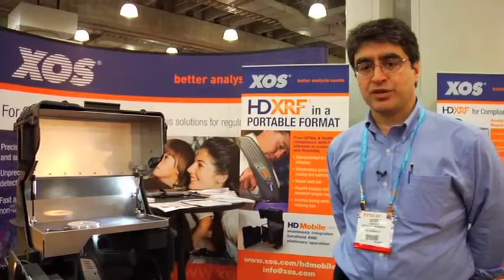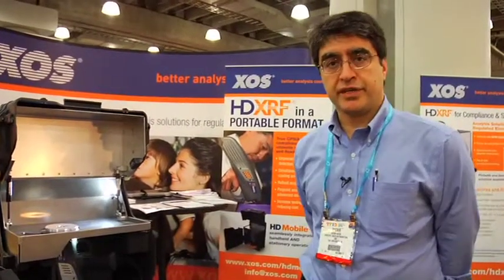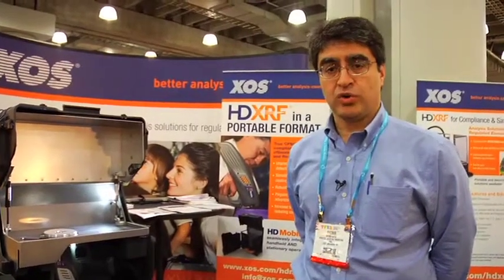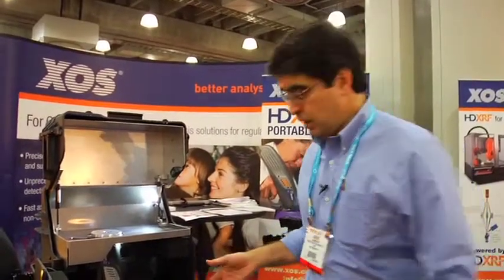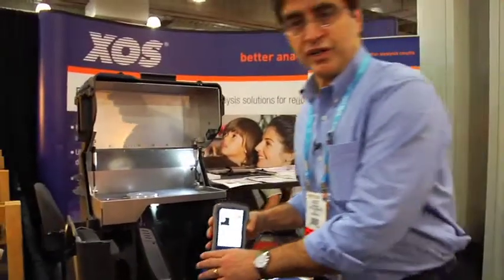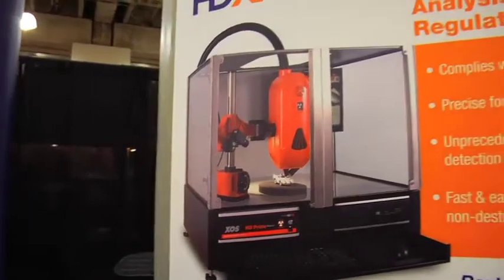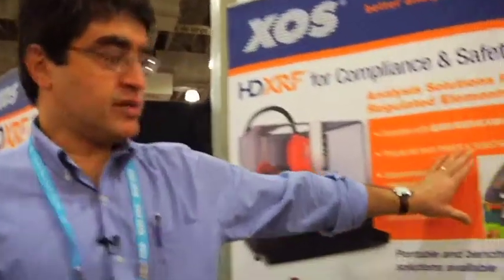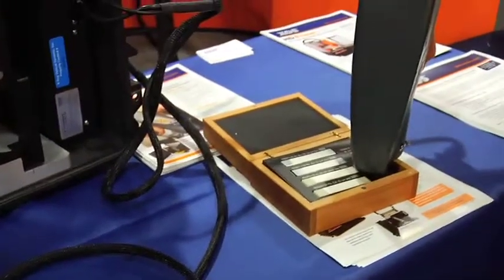HD XRF Product Testing System from XOS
This HD XRF testing system from XOS allows manufacturers to test their products for heavy metal compliance by analyzing a 1 mm spot on the product.